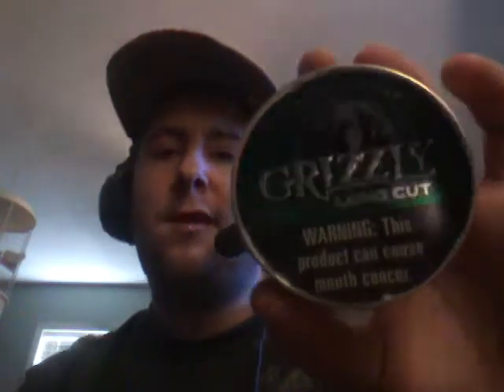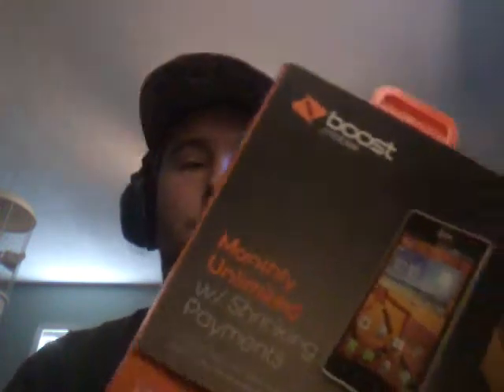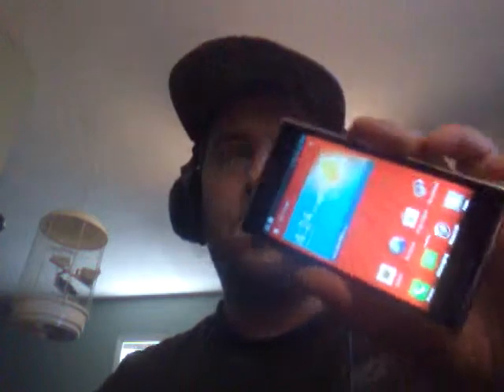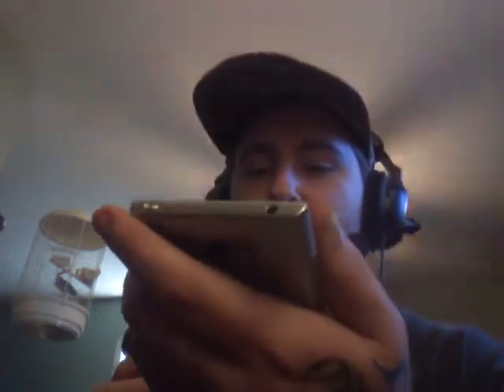I got somthing in the mail + a shout out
Got somthing new In the mail watch the video to find out what it is